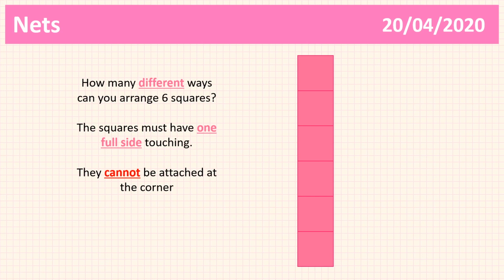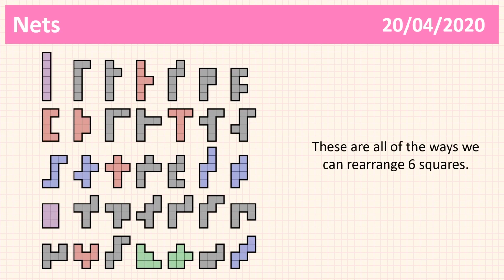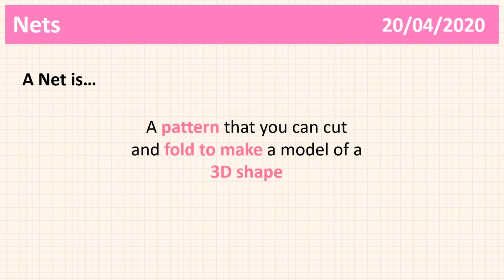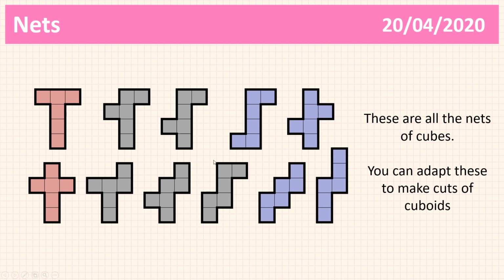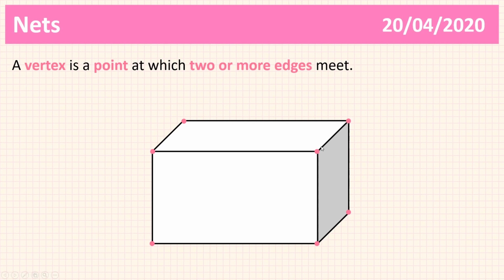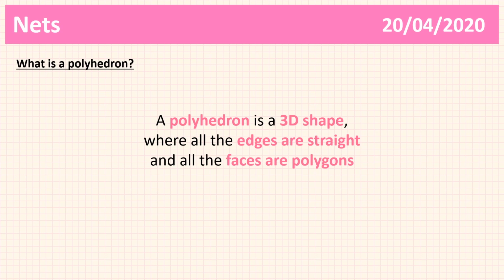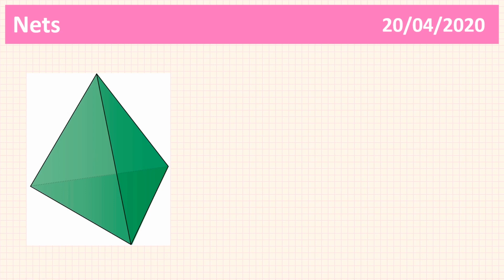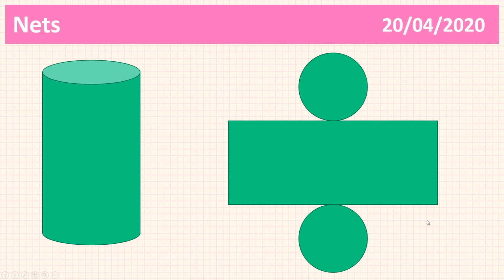Nets of Shapes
The second video in a series to help understand the concept of 3D shapes